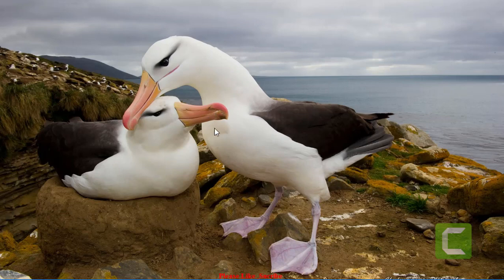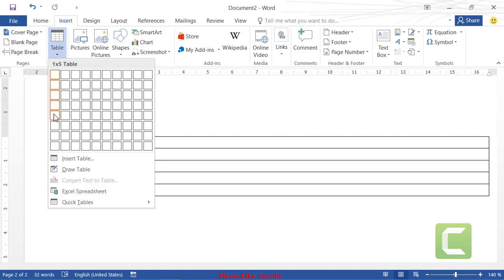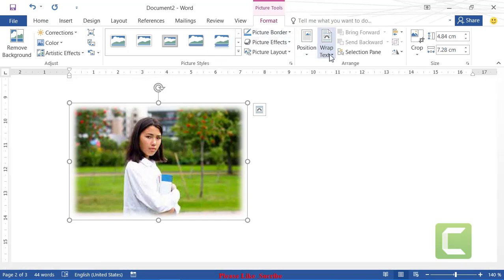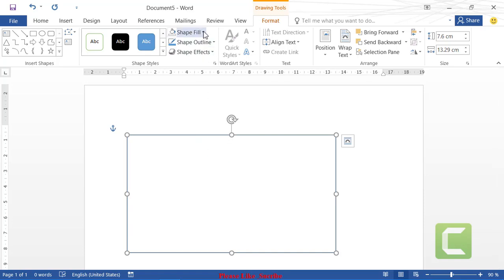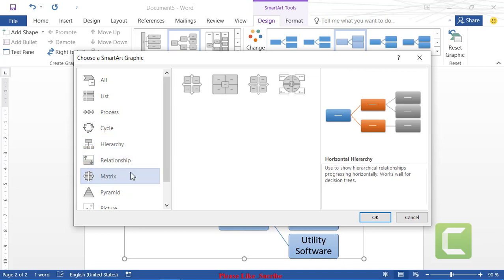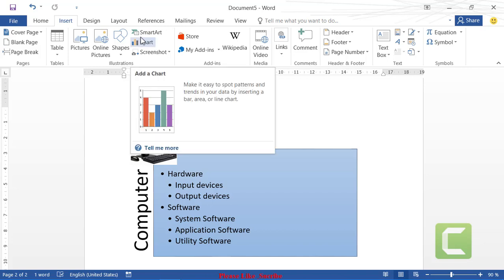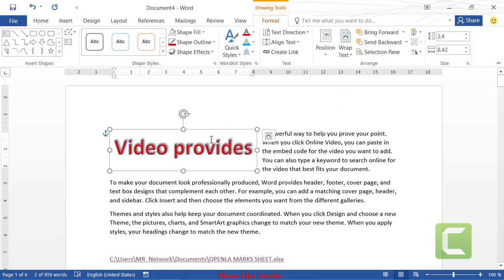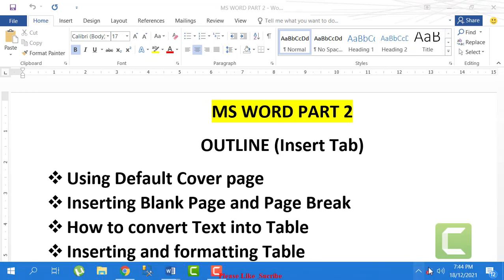Ms-Word Part-2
Learn how to insert and format objects in Ms Word